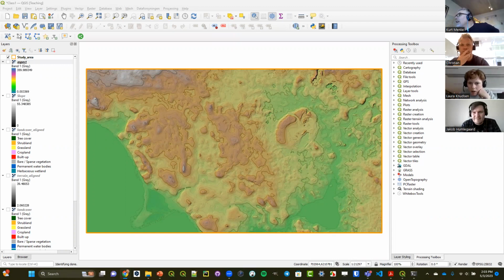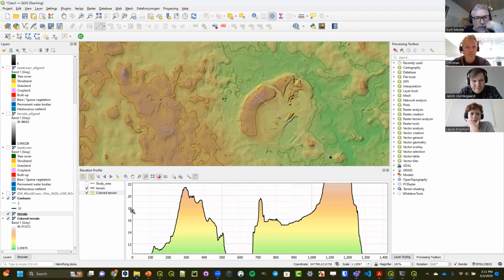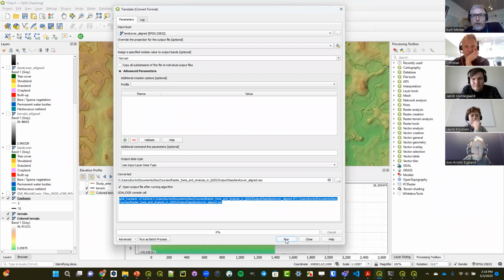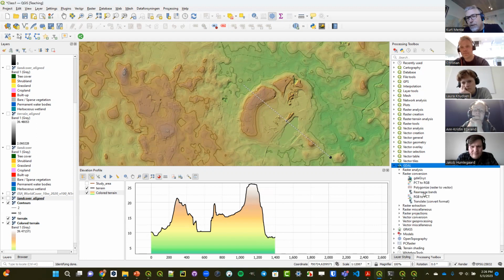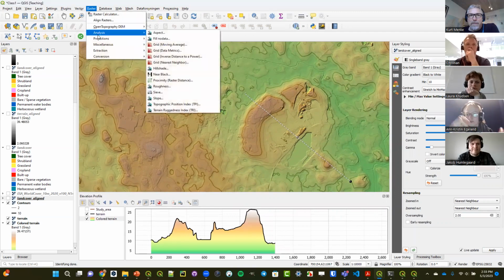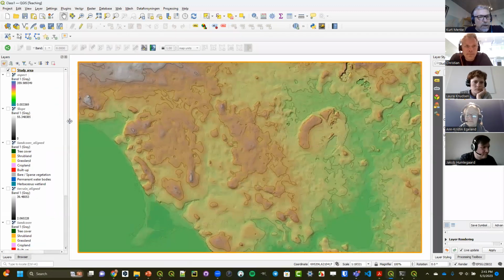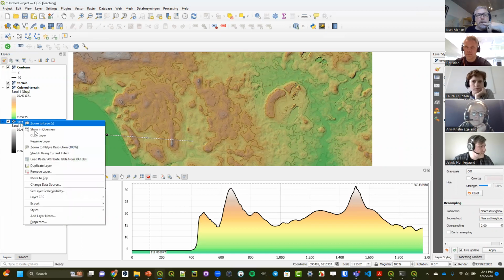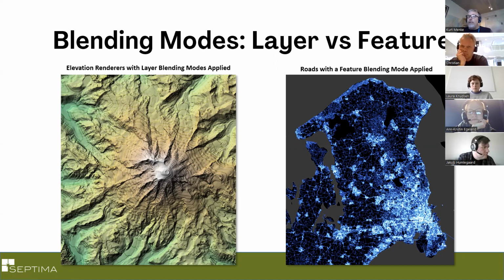Raster Data and Analysis in QGIS - 3/5/2023 Q & A session